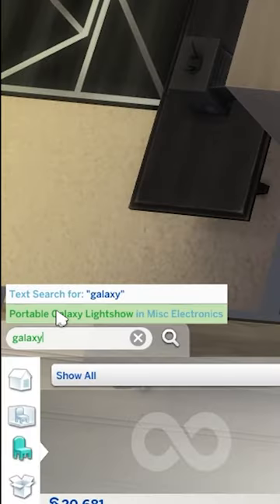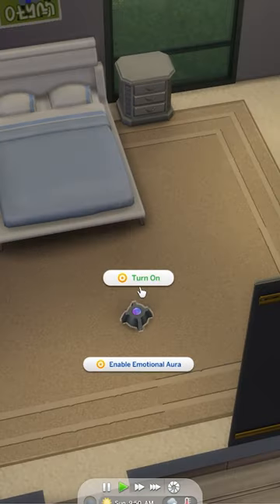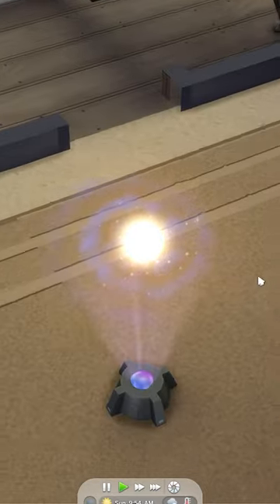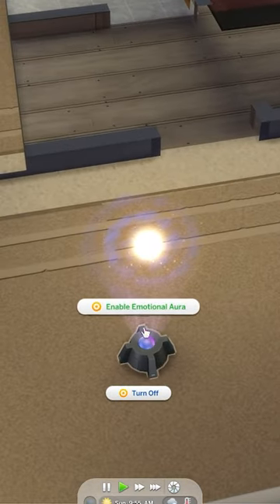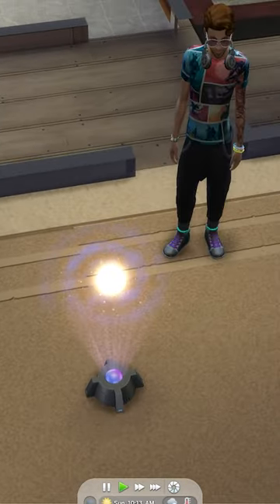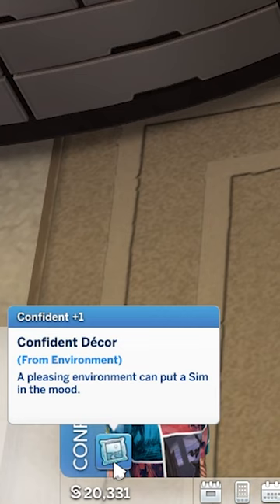Have You Seen This SPECIAL Sims 4 Galaxy Object?